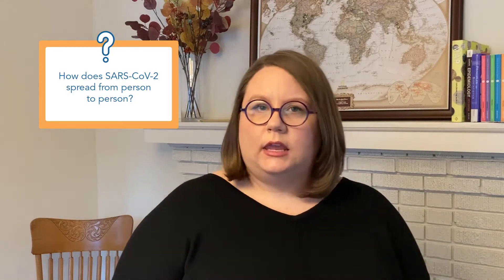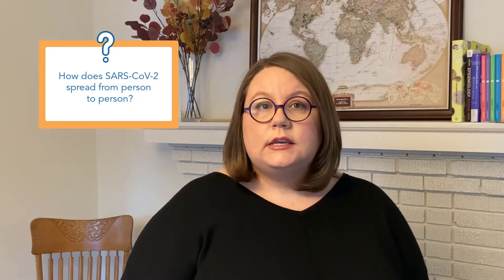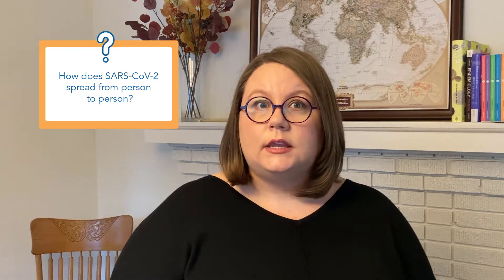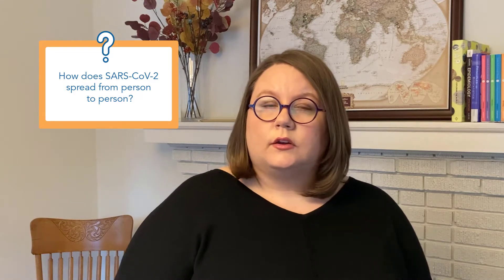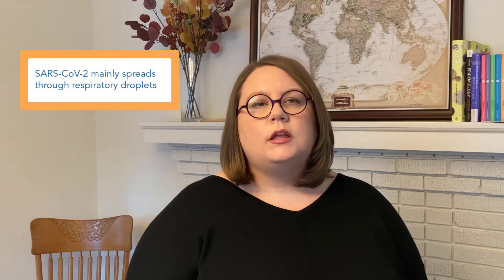Episode 4: What’s a Respiratory Droplet? Why Does it Matter?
This Inside Infection Control episode is all about respiratory droplets. Dr. Abby talks about what these droplets are, and how they spread SARS-CoV-2, the virus that causes COVID-19. Respiratory droplets are the main way SARS-CoV-2 spreads, and when you know how germs spread you know how to stop them- so this is an episode you won’t want to miss.